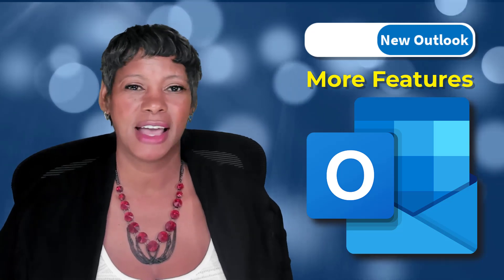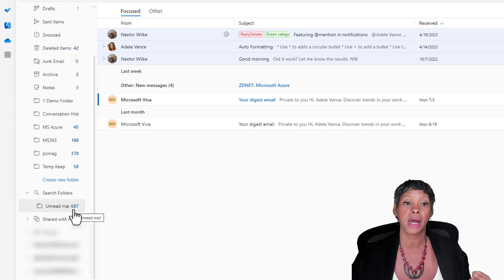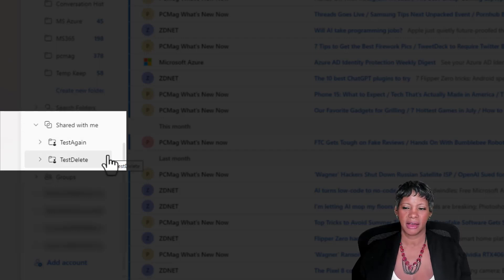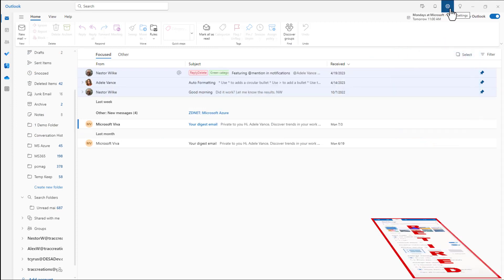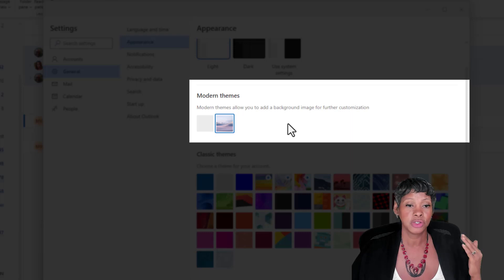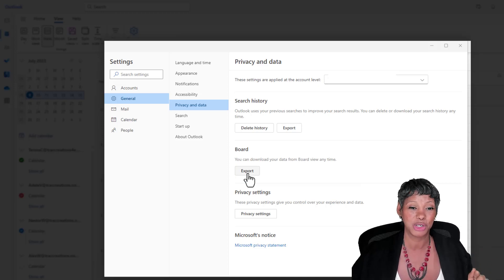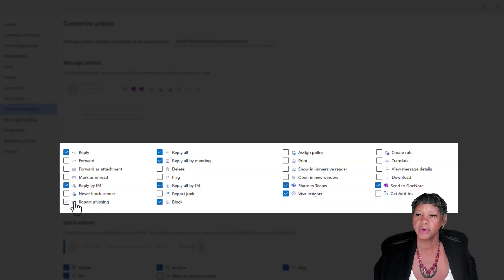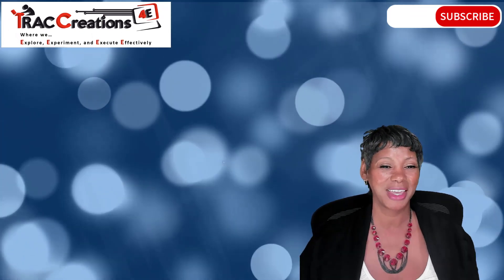New Outlook for Windows: More Classic Features Added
The New Outlook for Windows now includes more classic features you know and love. Microsoft is slowly rolling out these features, and you can learn more about them by watching an informative video

0:00 Introduction
0:33 Search Folders
2:36 Shared with Me
3:36 Styles
4:06 Outlook Settings
6:19 Calendar Board Export
7:13 Favorite People Notifications Only
7:59 Reply All by IM
8:54 New Outlook Version